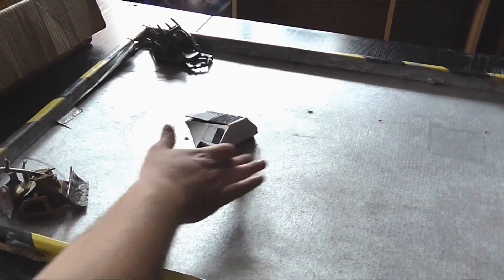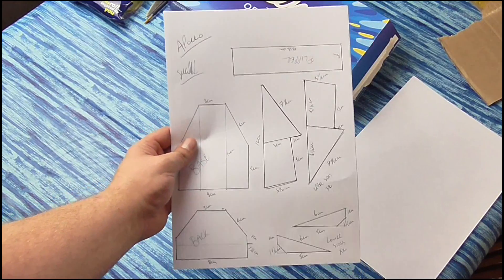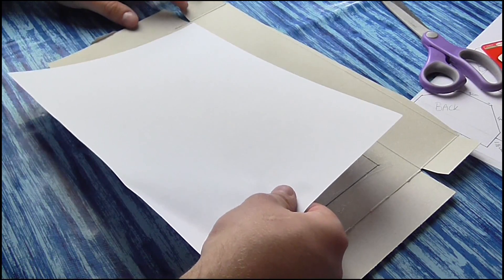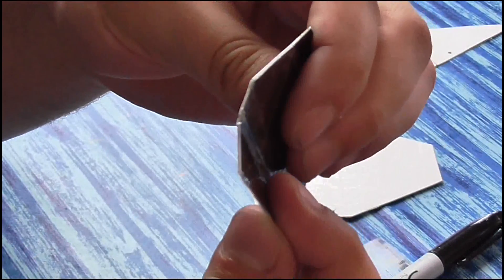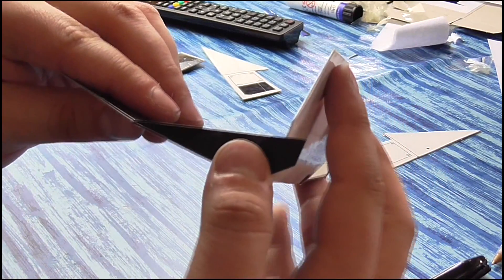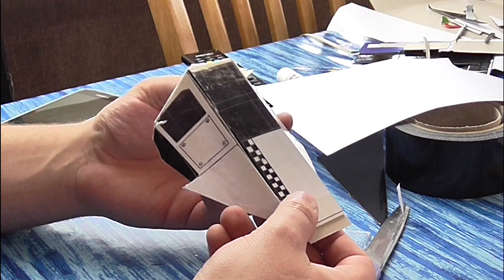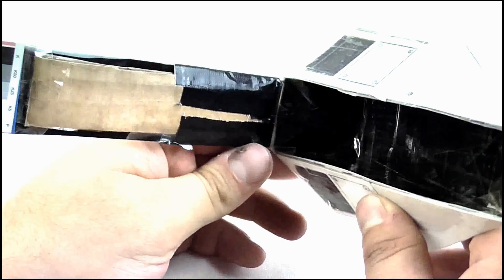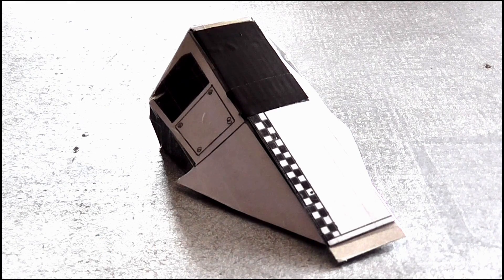ROBOT WARS Competitor Models - Build an Apollo | StephenMcCulla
S11E23 - Launching the competitor models series again...